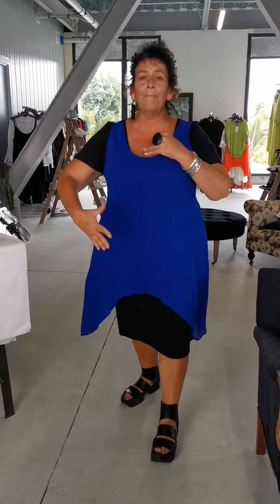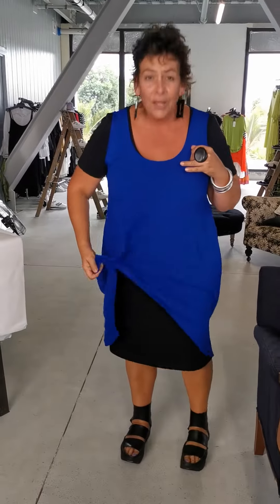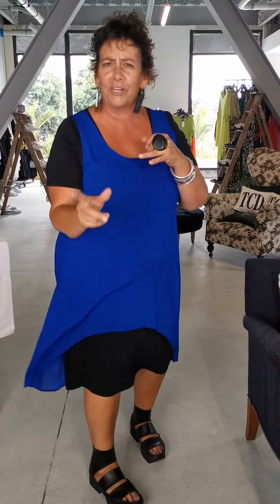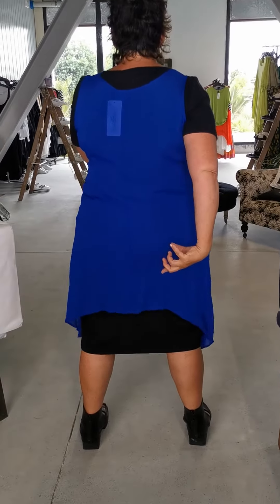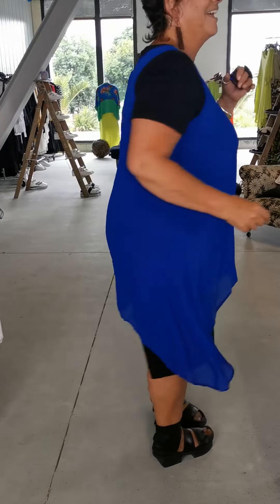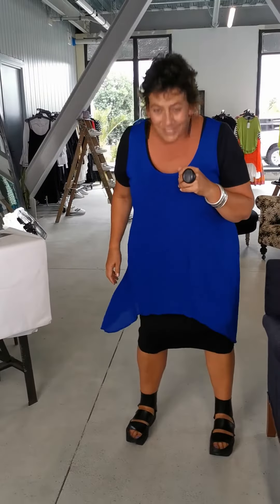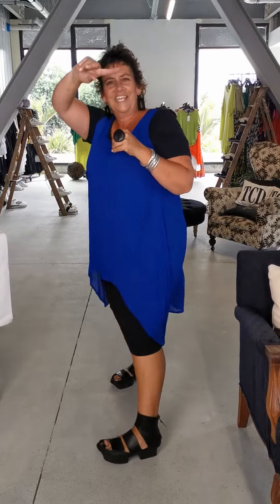TCD Sheer Athena Tunic - Cobalt Blue